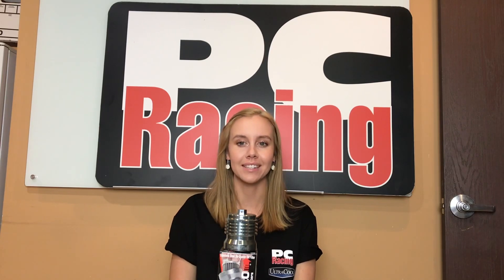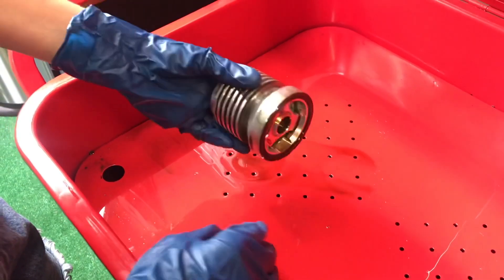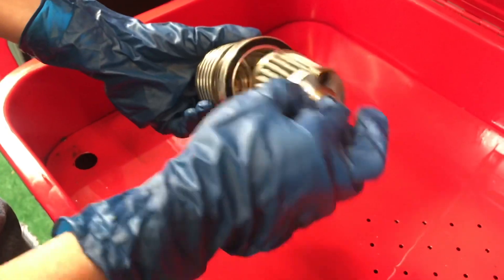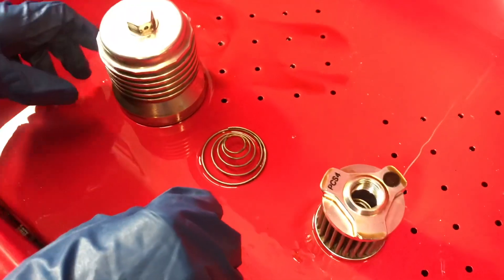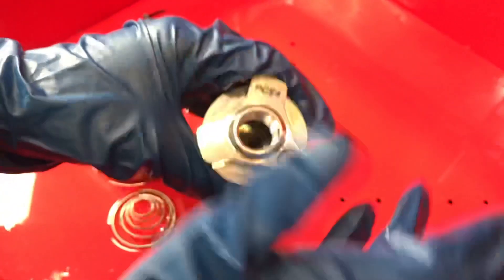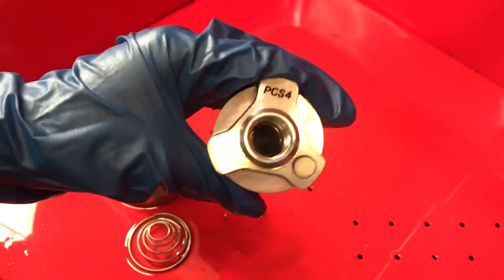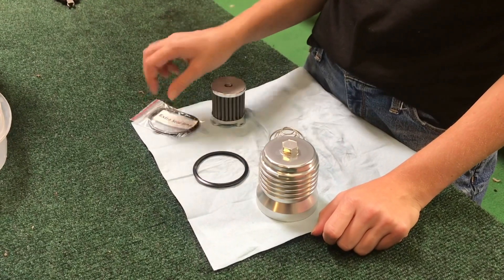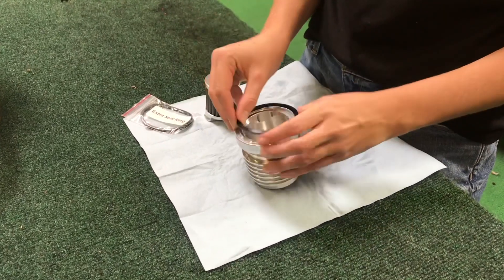FLO Oil Filter for Indian